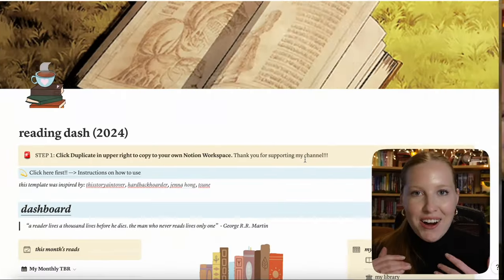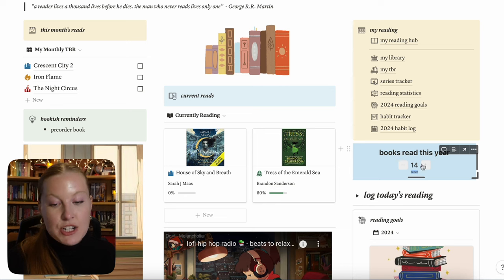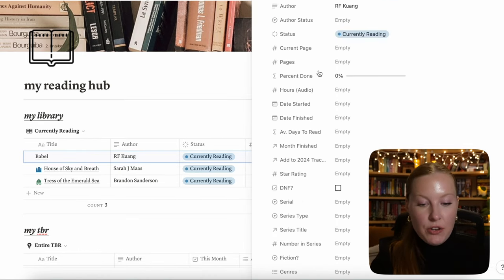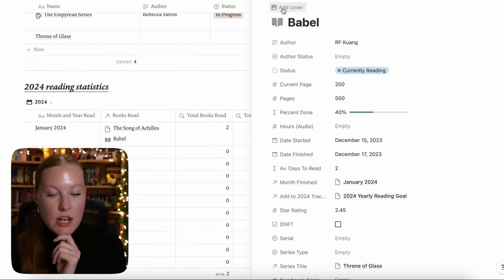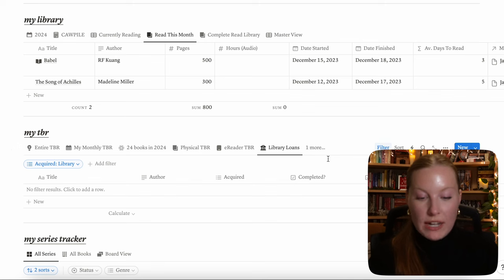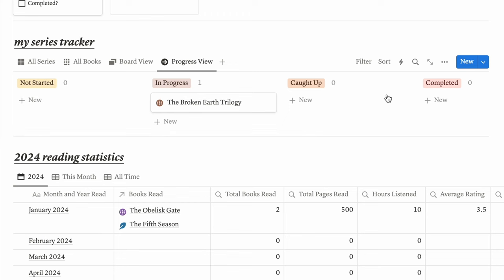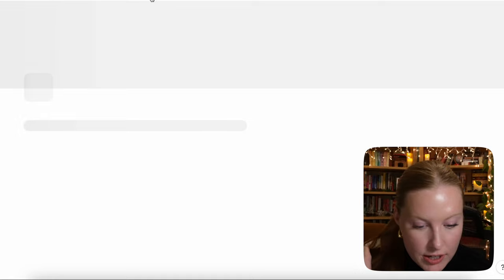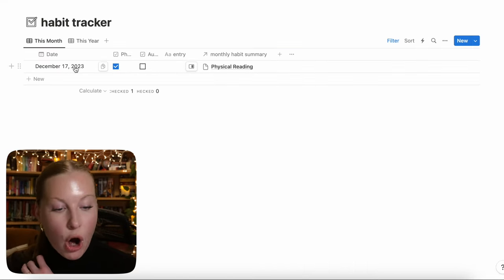The ULTIMATE 2024 Reading Tracker 📚✨📈 notion walkthrough + tutorial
Please note, it is $10 to purchase! I know this is an increase from last year, but I have added way more features, and inflation is a thing 🙃
✨ I've also added a few aesthetic features since uploading this video such as an aesthetic progress bar and fun icons in the databases! I hope you enjoy them!

If you are interested in the 2023 template, which is $8, you can view the video

 @ThomasFrankExplains   is a great resource for everything notion!

📖 chapters:
00:00 intro
01:27 what is notion
02:44 dashboard overview
07:14 my reading hub overview
07:54 my library database
14:40 my tbr database
17:24 my series tracker database
19:31 reading statistics database
21:56 reading goals database
23:49 habit tracker
26:20 how to get the template